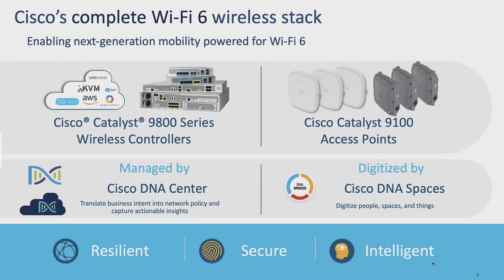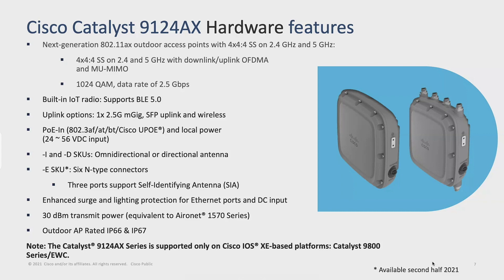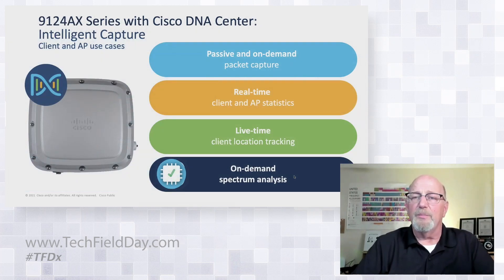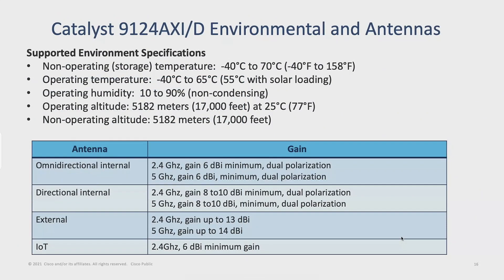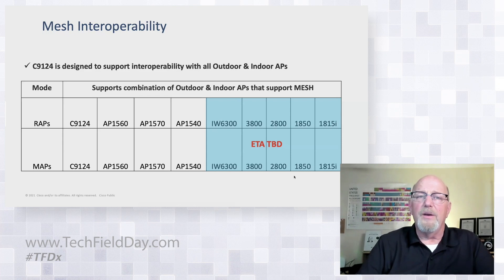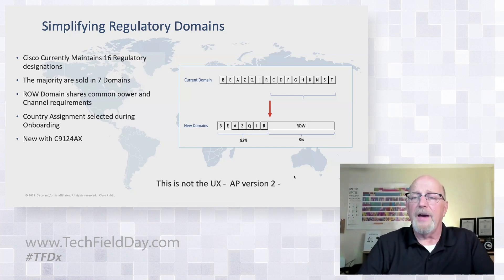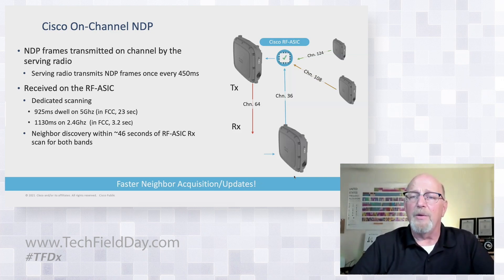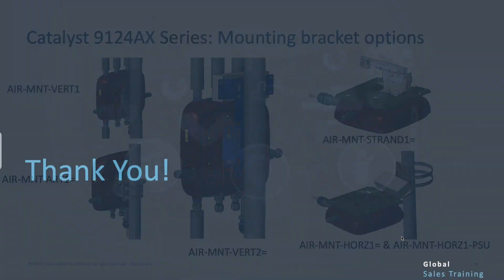The Next Step in Outdoor Wi Fi 6​ with Cisco Catalyst 9124 Series Access Points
Cisco announced the availability of the Cisco Catalyst 9124AX Outdoor Access Point available in 3 models at Cisco Live. During this session, they will talk about the access point configurations and features, as well as implementation details like power draw and architecture support in Mesh environments. Along with this release, there are also some new features and some old favorites which have been updated for new challenges which the will go through.

Presented by Jim Florwick, Senior Technical Marketing Engineer. Recorded at Tech Field Day Exclusive at Cisco Live Global on April 14, 2021.